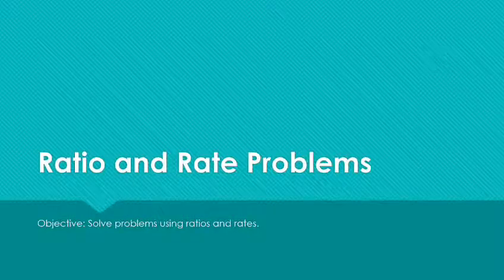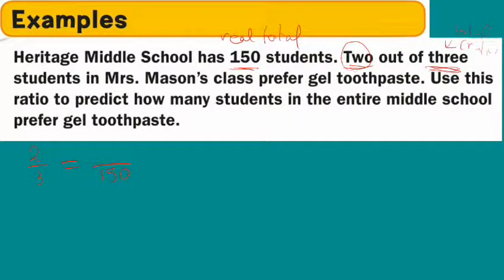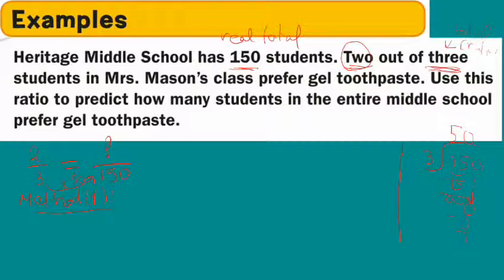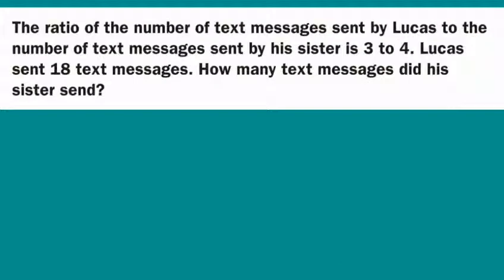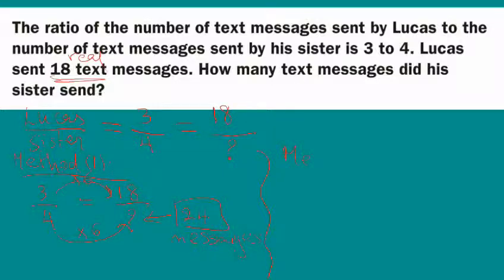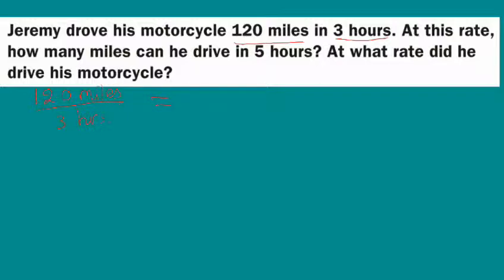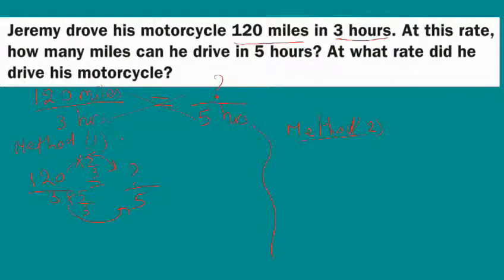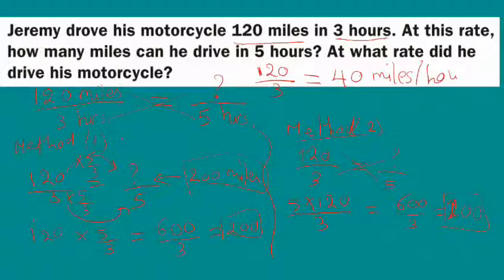How to solve Ratio and Rate problems using easy ways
Learn how to solve ratio and rate problems using easy ways. One method is by cross product. Another method is to multiply both numbers of the ratio by the same number to get the equivalent ratio on the other side.